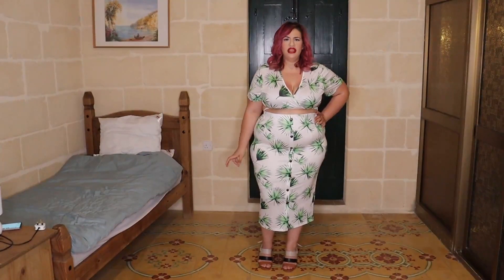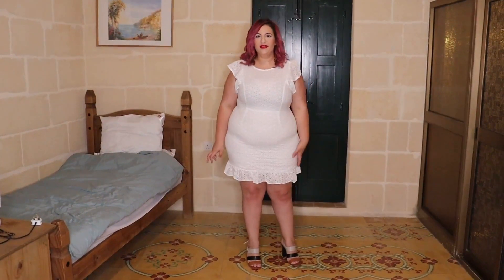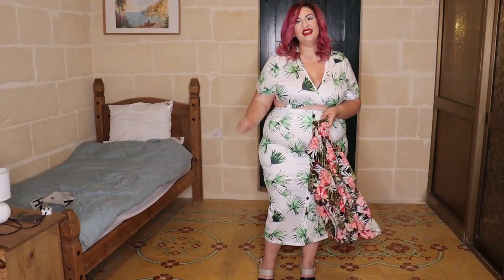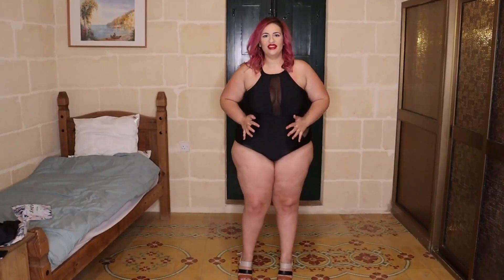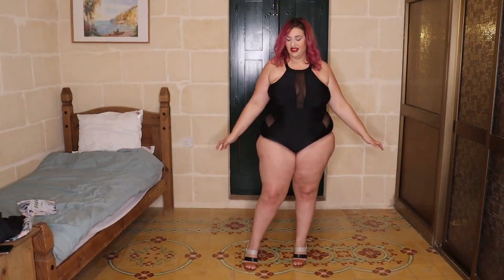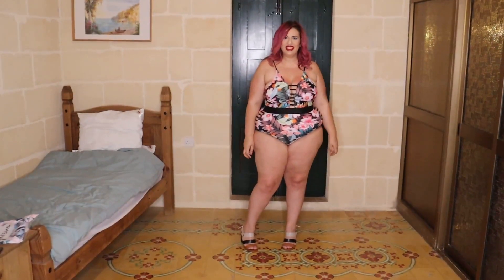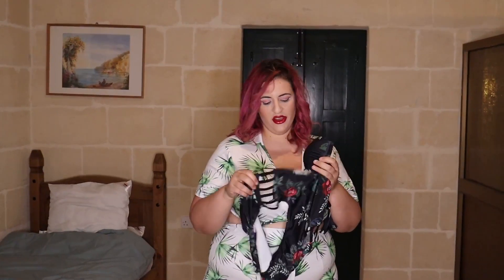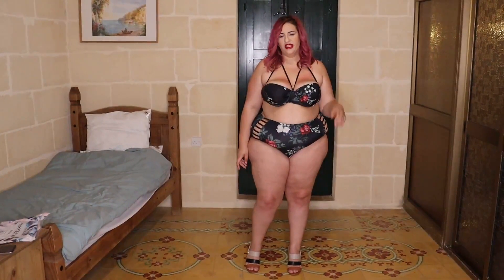Shein Plus Size Try On Haul- Swimwear and Summer 2020 Outfits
I hope you enjoyed watching this Shein Plus Size Try on Haul. These are the items below :D

Shein Plus Plant Print V-neck Top With Skirt 17,66€ Size: 2XL

Shein Plus Ruffle Trim Tied Backless Schiffy Dress 19,52€ Size: 3XL

Shein Plus Floral Print Off Shoulder Top With Shorts 13,94€ Size: 2XL

Shein Plus Mesh Panel High Neck One Piece Swimsuit 13,01€ Size: 3XL

Shein Plus Drawstring Front High Waisted Bikini Swimsuit 15,80€ Size: 3XL

Shein Plus Tropical Ladder Cut Out One Piece Swimsuit 14,87€ Size: 2XL